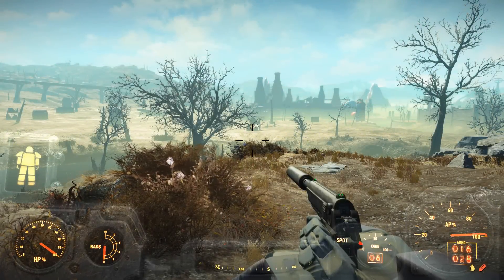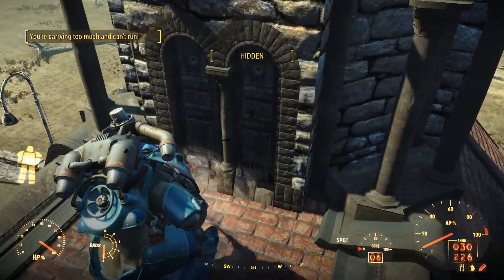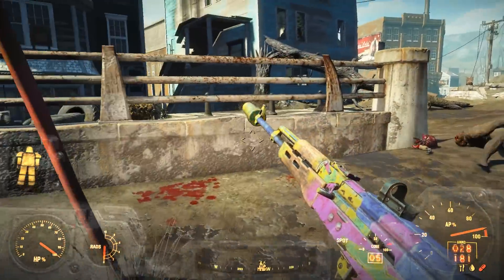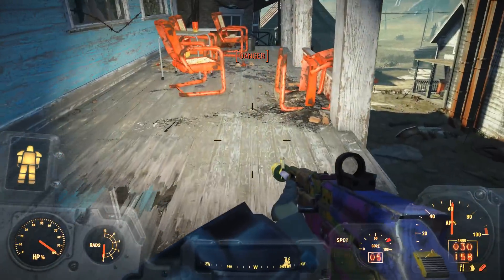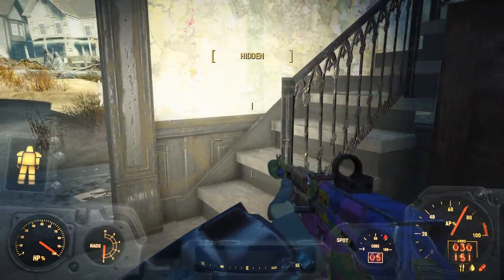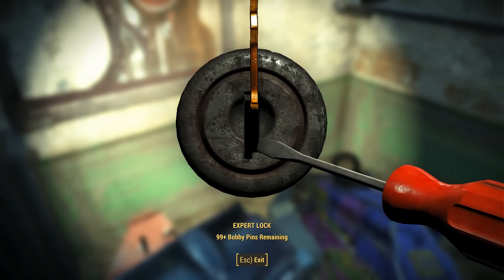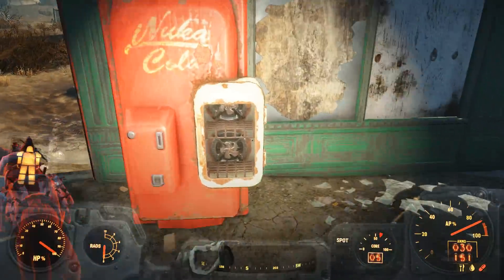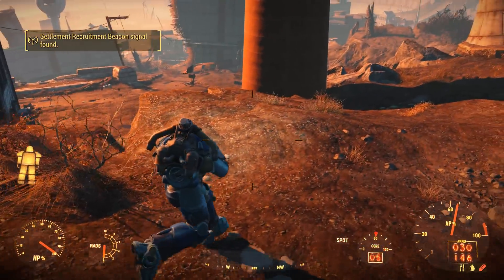Let's Play Fallout 4 - [SURVIVAL - NO FAST TRAVEL] - Part 784 - Rachel the Afflicted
Ripperoni!

 Recording setup
► Pop Filter